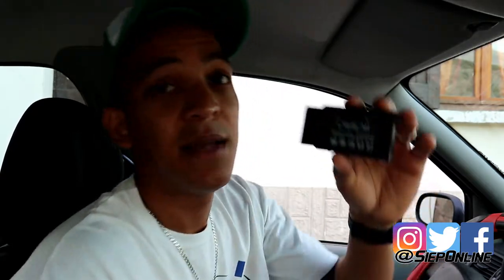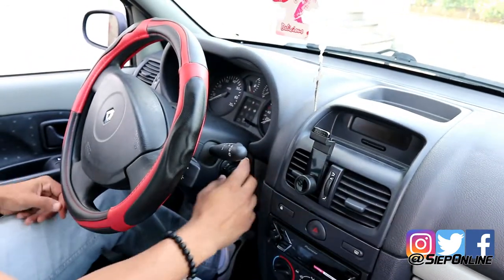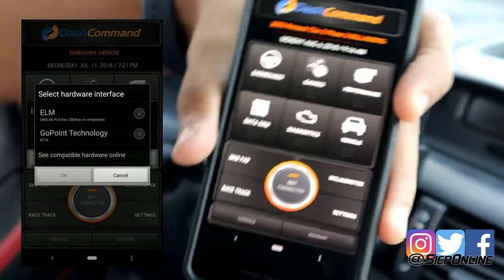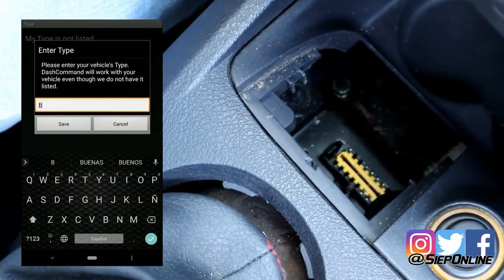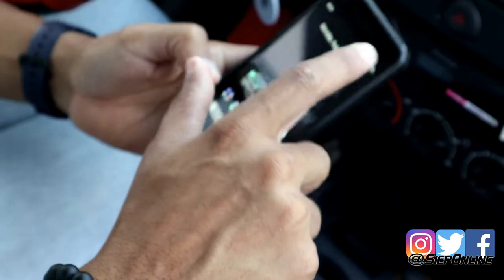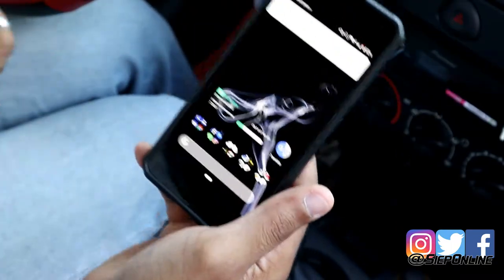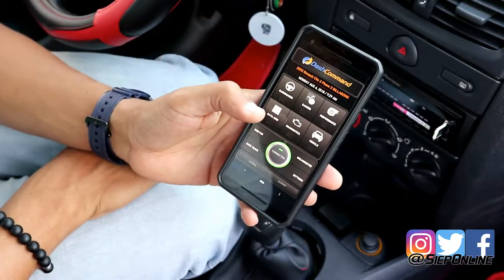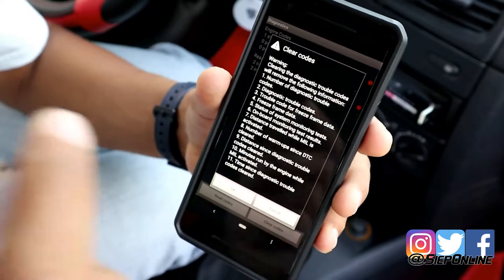Renault Clio 2 2003 Project - Identify and Erase Error Code P0420 from Dashboard |VLOG 08